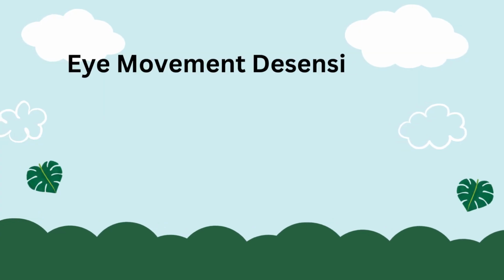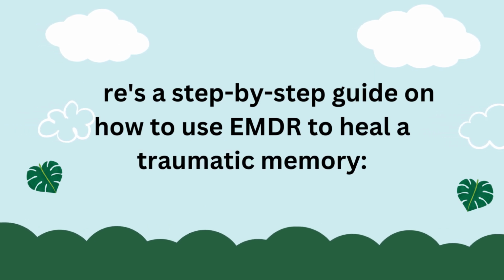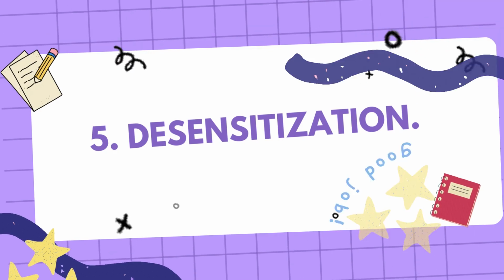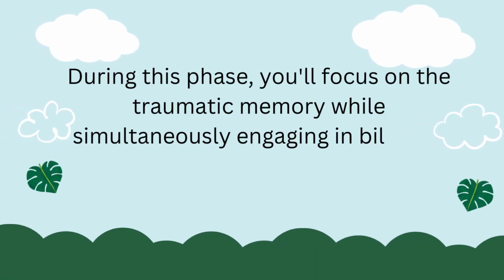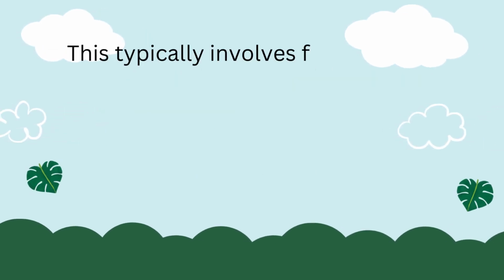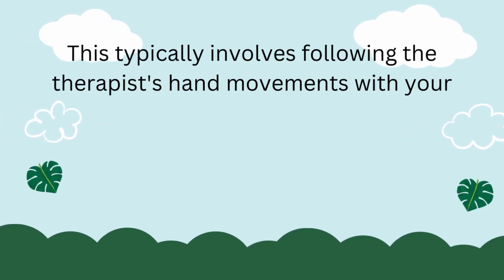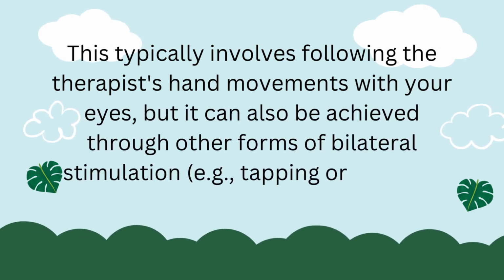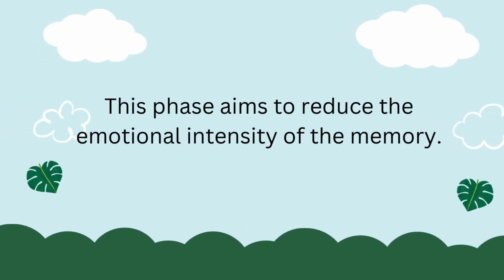How To Heal A Traumatic Memory With EMDR Therapy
Healing Traumatic Memories with EMDR Therapy: A Step-by-Step Guide

In this insightful video, we explore the transformative power of Eye Movement Desensitization and Reprocessing (EMDR) therapy in healing traumatic memories. Join us on a journey towards emotional well-being and recovery as we guide you through the process step-by-step.

Join us in this empowering journey towards healing and self-discovery. If you or someone you know has experienced trauma, remember, you're not alone. Seek professional help, and together, we can embark on a path to a brighter, more resilient future. 💖🌱